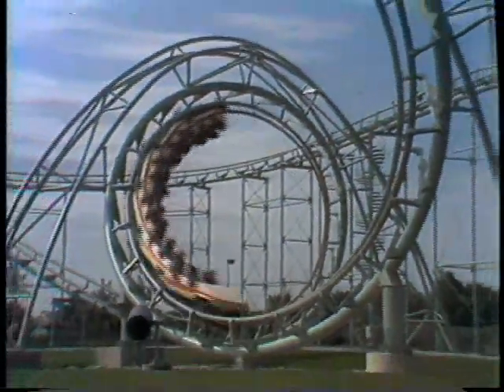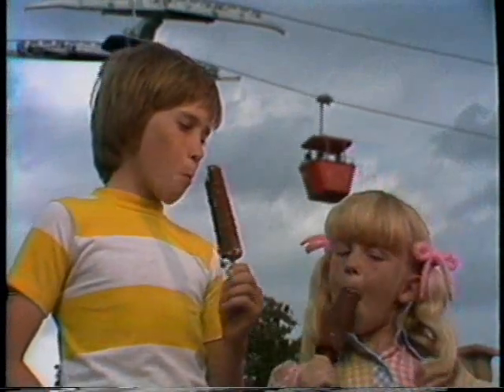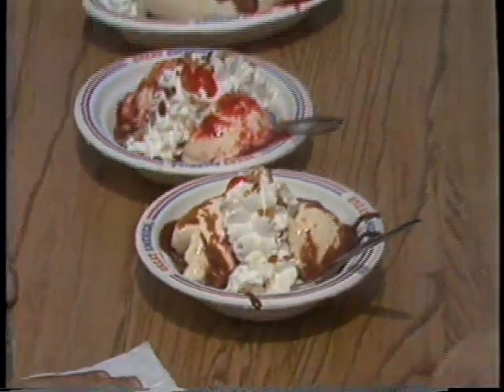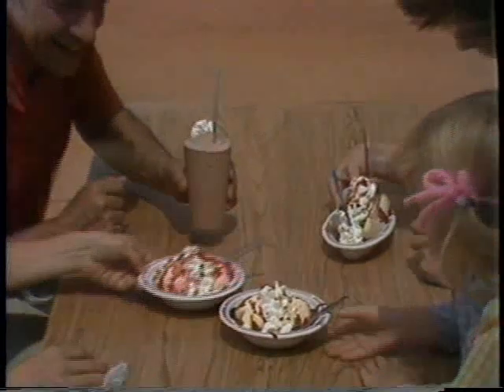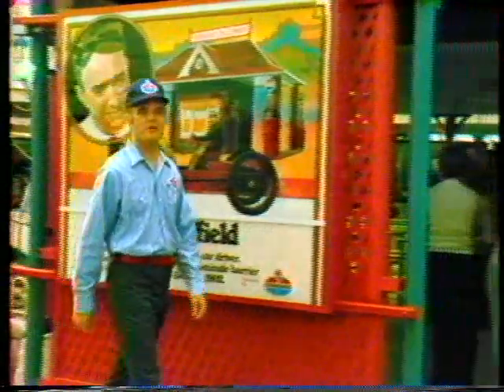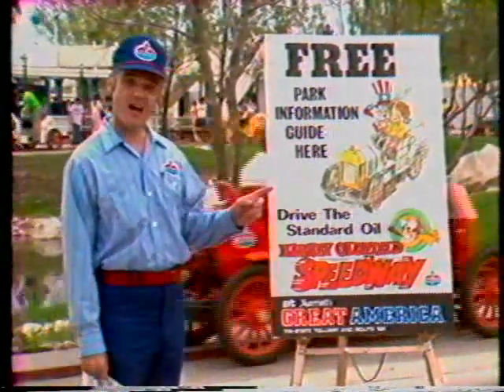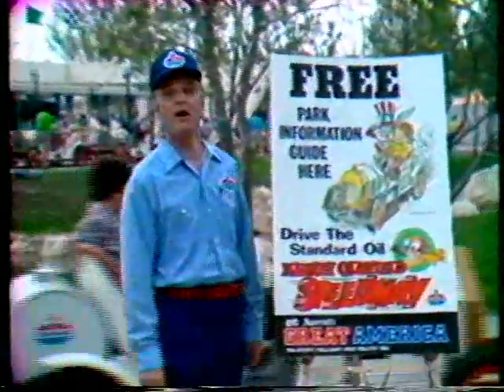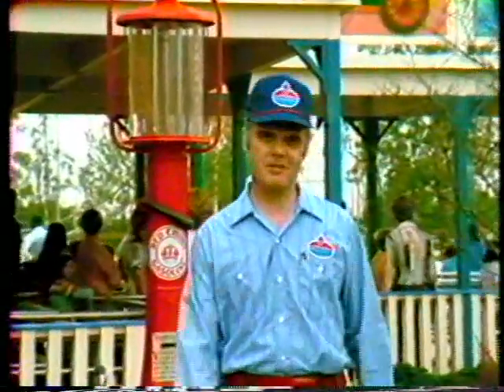1976 Jewel Hill Farms Dairy video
Jewel Hill Diary video and Standard Oil promotion blast from the past.